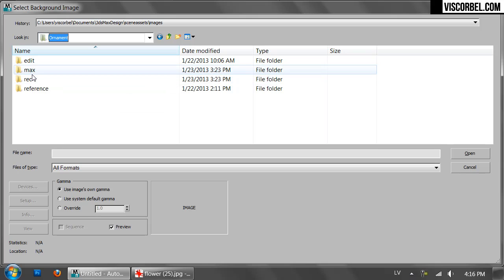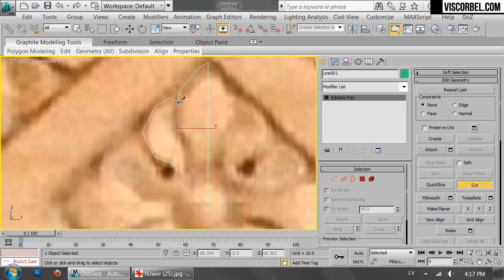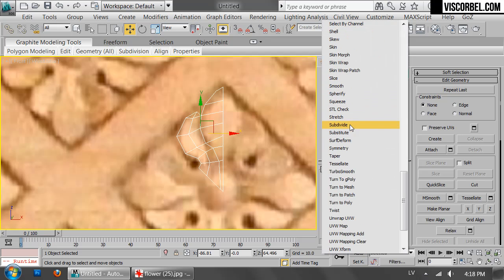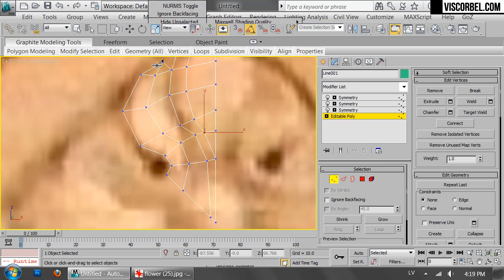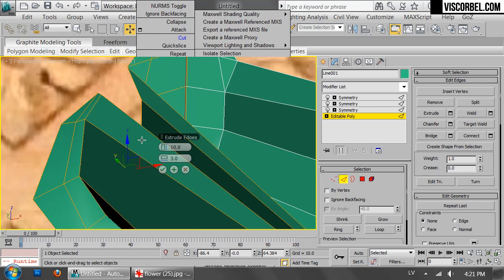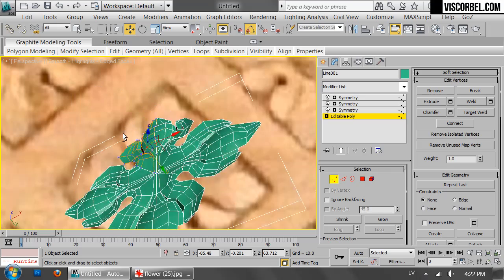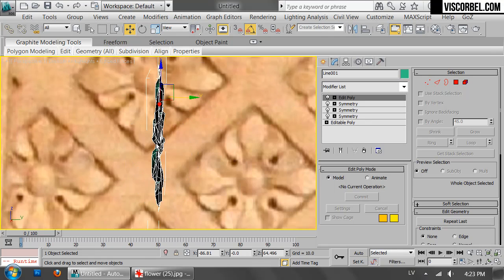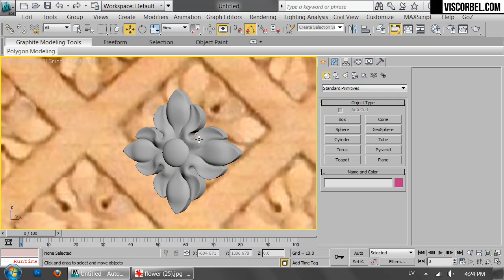classic furniture modeling tutorial in 3dsmax _ flower 03